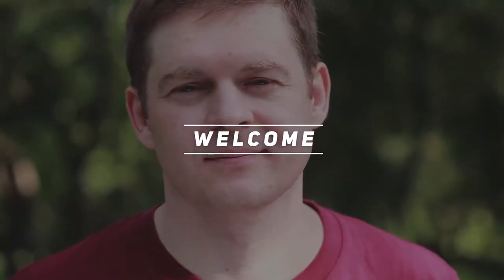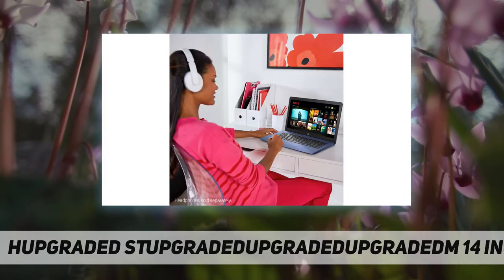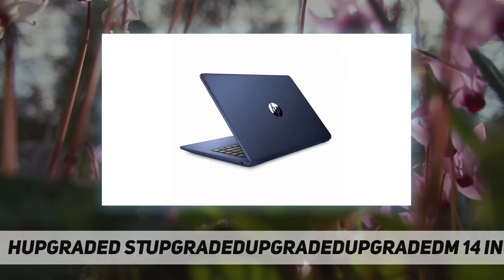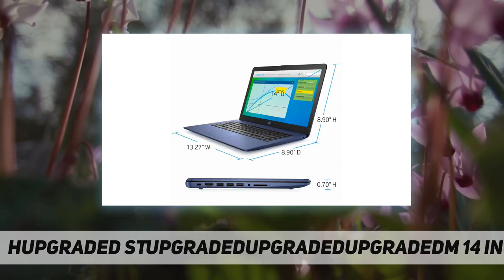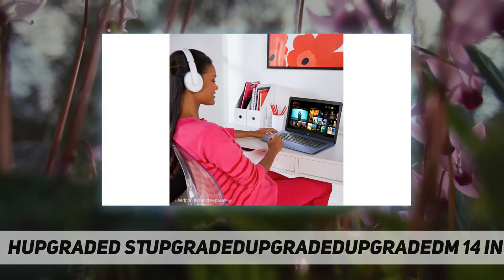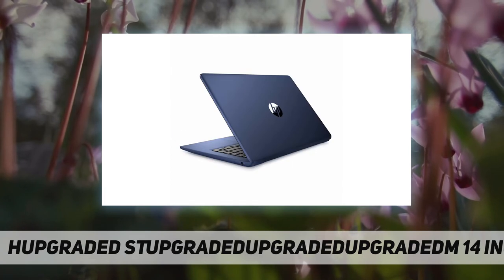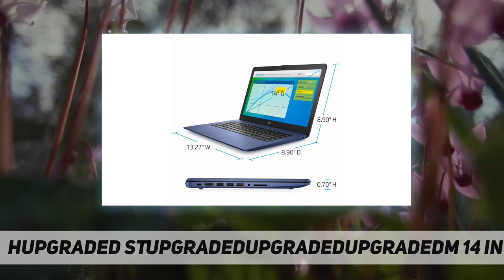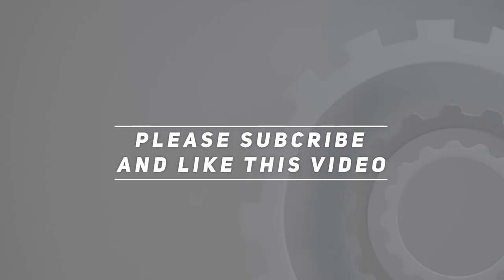HP Stream 14 inches HD(1366x768) Display - Short Review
HP Stream 14 inches HD(1366x768) Display